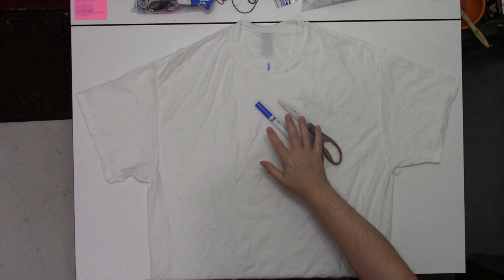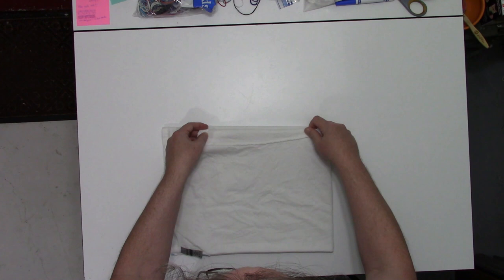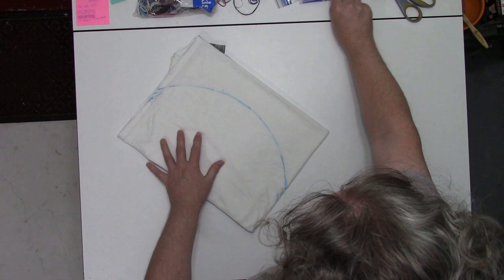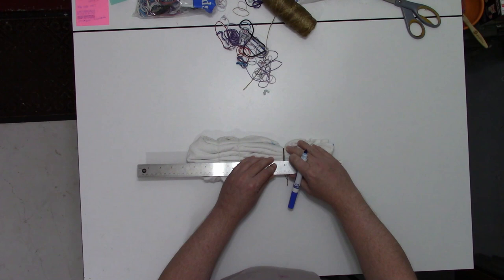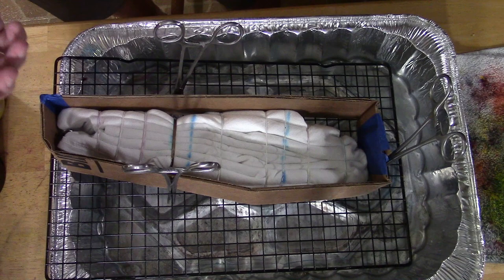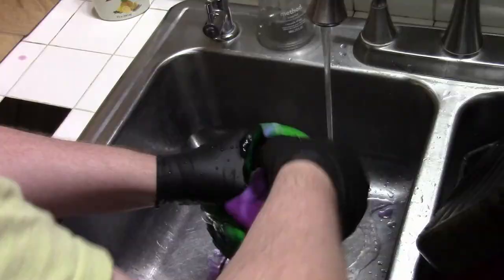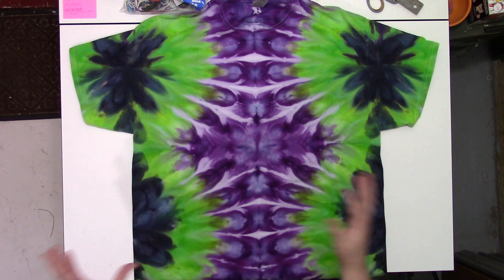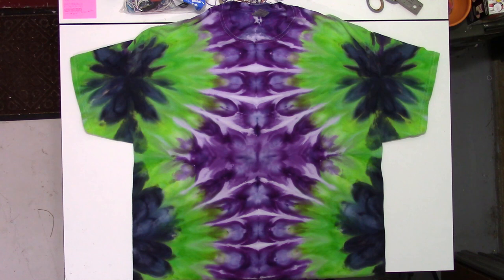Tie Dye: Alien Spine Redux | Tropical Alien? [Ice Dye, Incline]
I prefer the original "Alien Spine" for the alienness (yep, I'm saying that's a word); but, this is very interesting in it's own right.  It's a tropical alien.

1/2-Pound of Assorted Rubber Bands